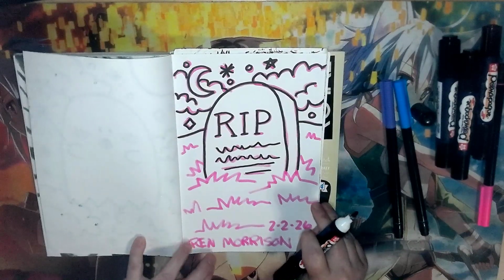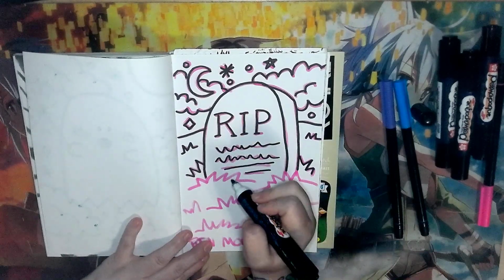How to draw a spooky grave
Video on how to draw a grave with artist commentary.